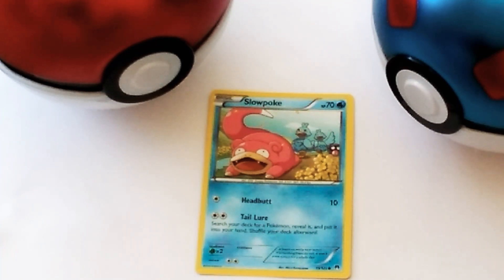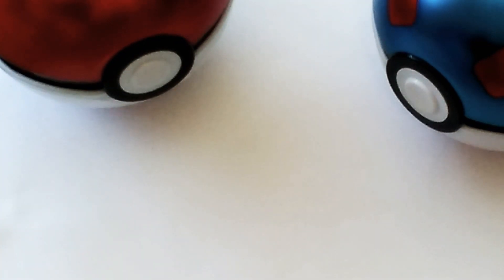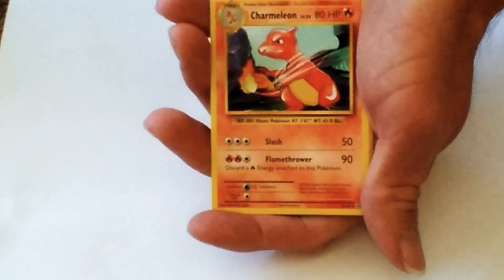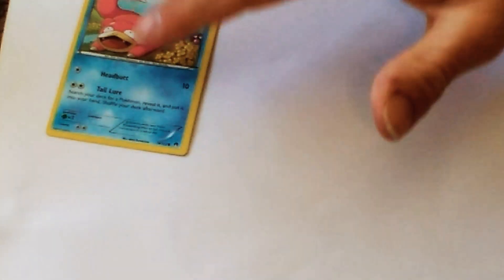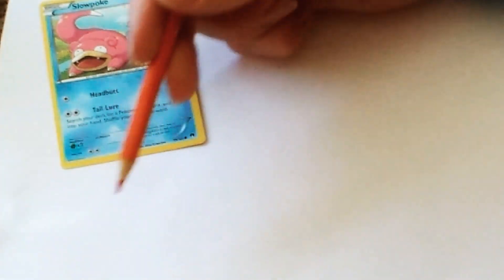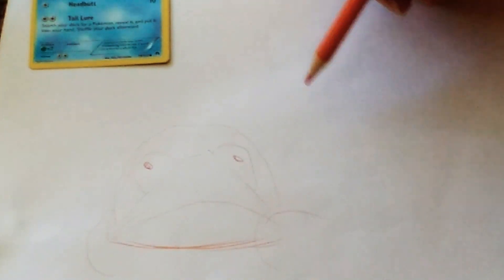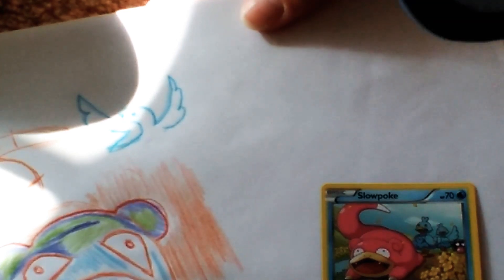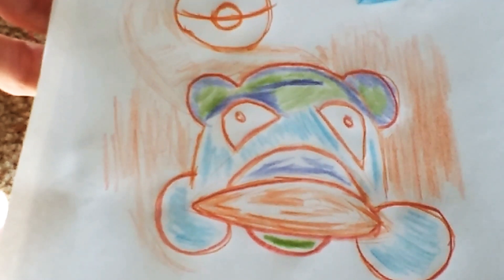Sketching slowpoke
Check his channel out Rochester the genome stage 1 slowpoke drawing